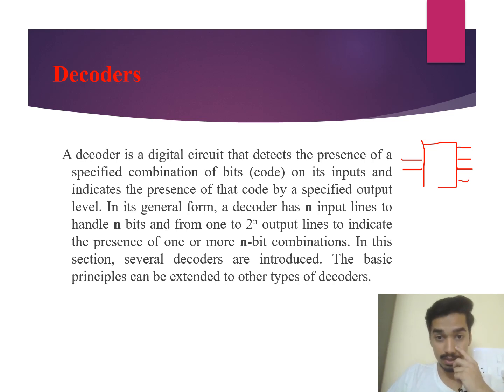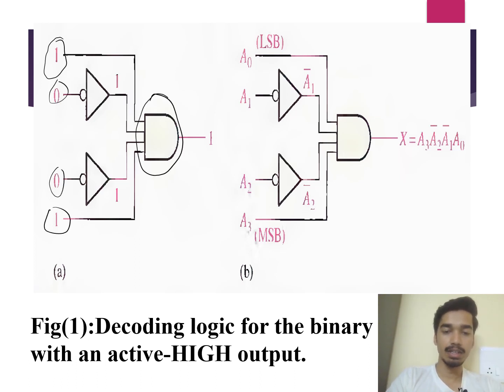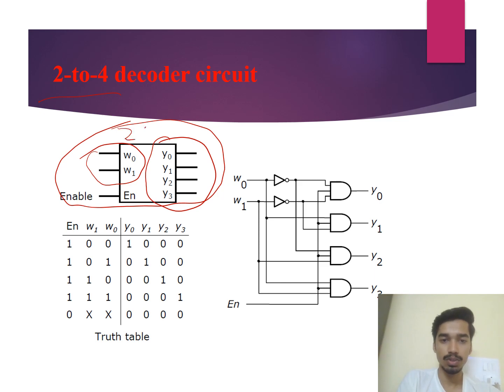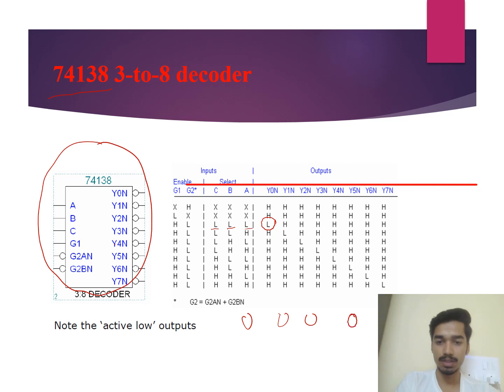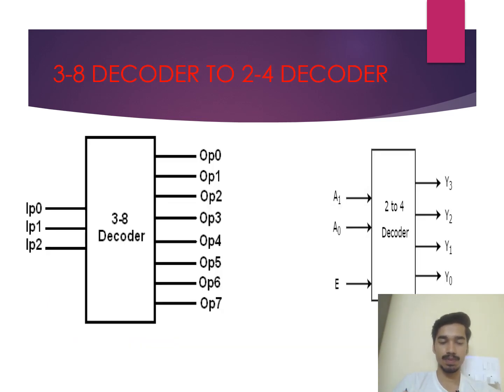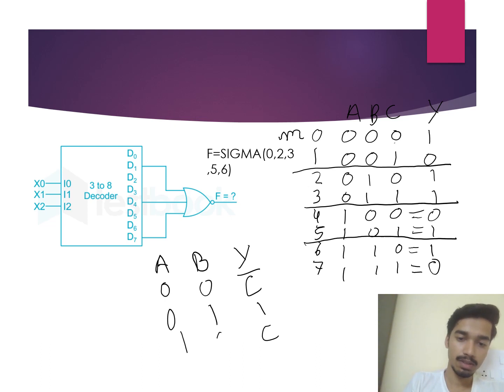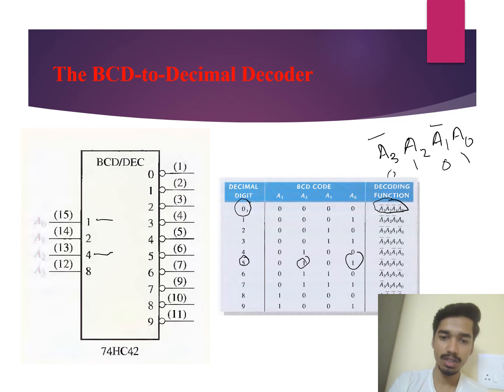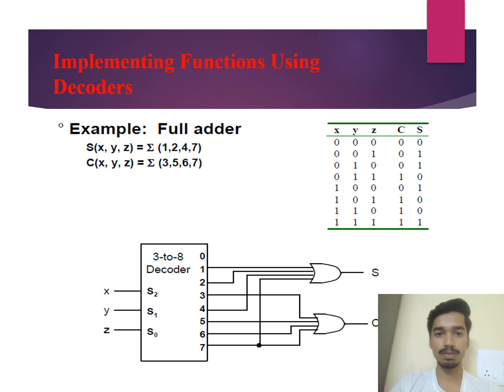Decoders theory with all block diagrams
Decoder covered in depth